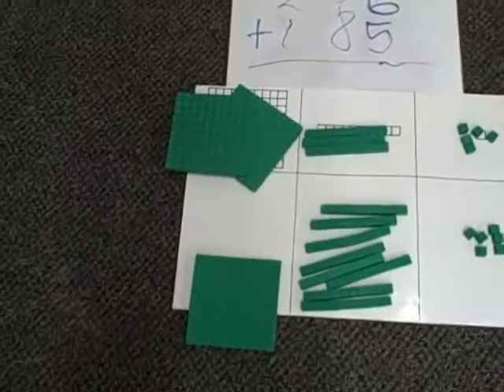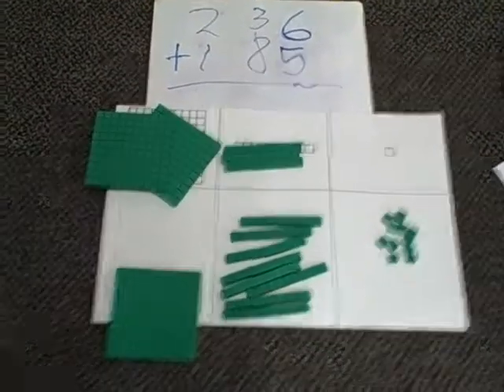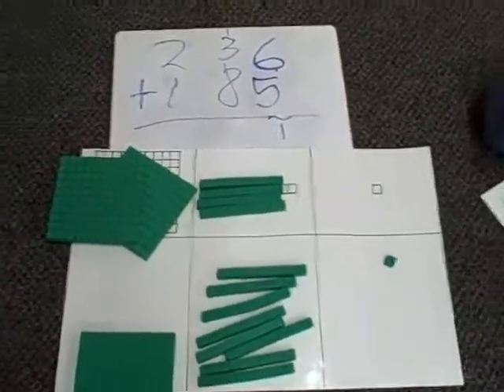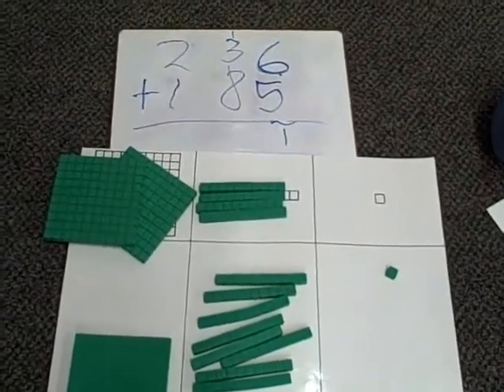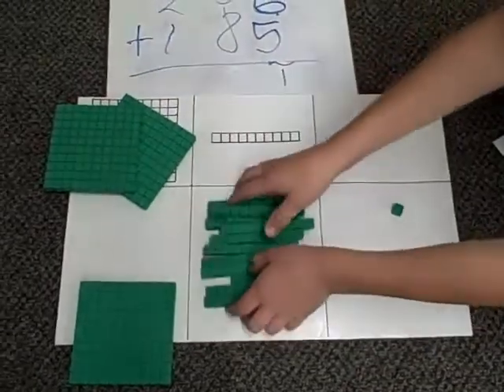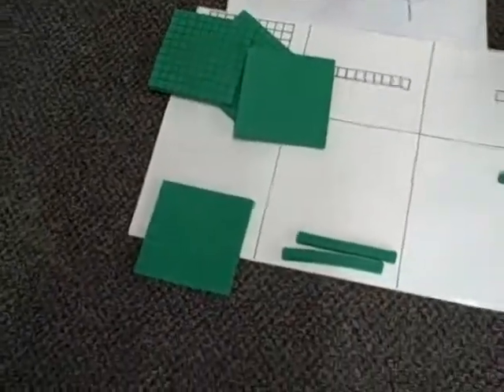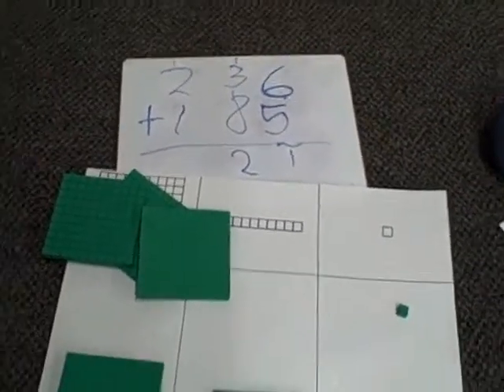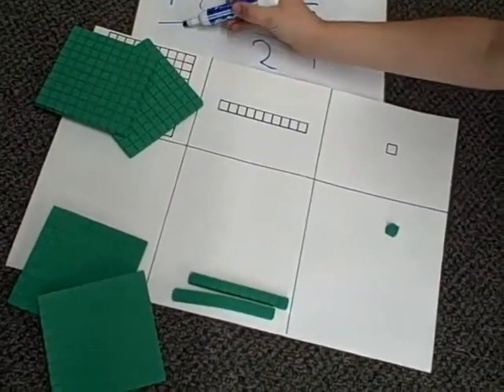Adding three digits with regrouping